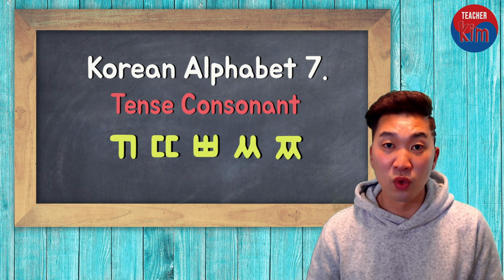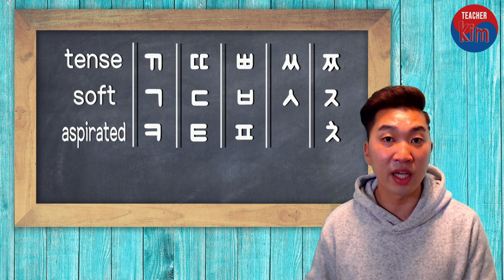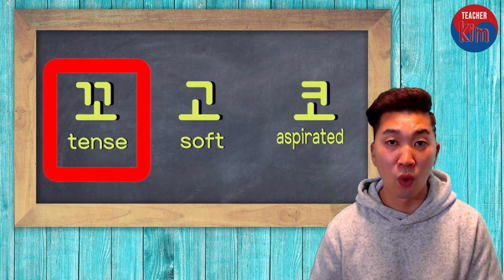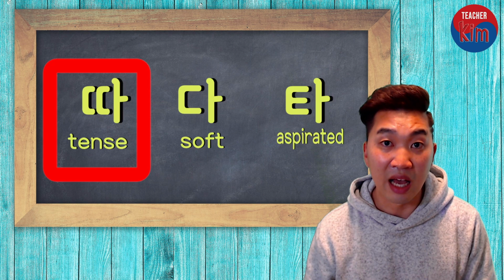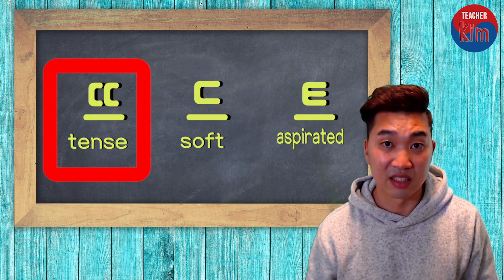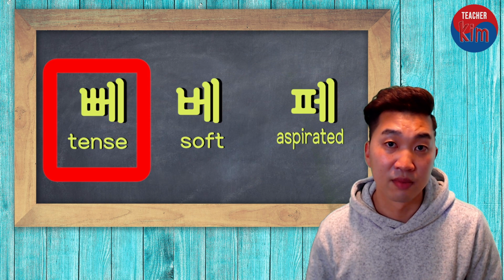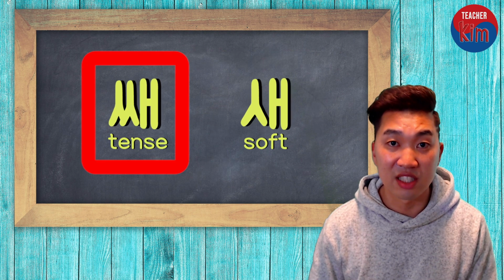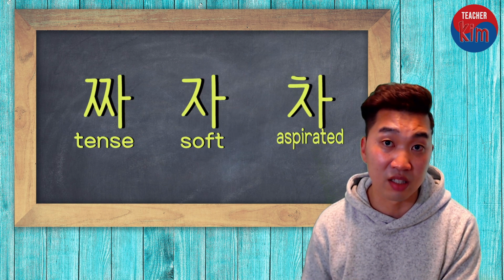Korean Language for beginners -Hangul Alphabet tutorial - (7) Tense Consonants ㄲ ㄸ ㅃ ㅆ ㅉ - 한글 경음.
Annyeonghaseyo. (안녕하세요.)  Do you really want to know how to read and write Hangul?
I have been teaching Hangul from the basic for beginners. And this is the seventh tutorial of my Korean Alphabet curriculum that discuss about tense consonants.

 Korean Alphabet Tutorial for beginners - Korean Alphabet (7) Tense Consonants ㄲ ㄸ ㅃ ㅆ ㅉ - 한글 경음
 In the video, you will learn to listening to distinguish between tense, aspirated and soft consonant. And you will learn how to write and how to read tense consonant with vowels. And I will introduce how to practice to pronounce aspirated consonants with napkin. Enjoy!!

Teacher Kim’s video lessons will be uploaded at  8pm (UTC + 9, Seoul) Tuesdays and Fridays.

(9th Aug 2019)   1. Introduction - What is Hangul?
(13th Aug 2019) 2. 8 Basic Korean vowels ㅏ, ㅓ, ㅗ, ㅜ, ㅔ, ㅐ, ㅣ, ㅡ
(16th Aug 2019) 3. Basic Consonant (1) ㅁ, ㄴ, ㄱ, ㄷ
(20th Aug 2019) 4. Basic Consonant (2) ㅂ, ㄹ, ㅅ, ㅈ, ㅎ
(23rd Aug 2019) 5. Aspirated Consonant ㅋ, ㅌ, ㅍ, ㅊ
(27th Aug 2019) 6. Reading practice (1)
(30th Aug 2019) 7. Tense Consonant ㄲ, ㄸ, ㅃ, ㅆ
(3rd Sep 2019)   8. /y/ Diphthong ㅑ, ㅕ, ㅛ, ㅠ, ㅖ, ㅒ
(7th Sep 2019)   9. /w/ Diphthong ㅘ, ㅝ, ㅚ, ㅙ, ㅞ, ㅟ + ‘ㅢ’
(10th Sep 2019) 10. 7 Prop/final consonants

kamsahamnida. Thank you.

안녕하세요. 김선생의 한글 교실에 김현철 선생입니다.
아직 한글을 모르시나요? 아니면 아직 로마자 표기로 한글을 읽고 계시나요? 한글 키보드는 있지만 어떻게 읽고 써야할지 모르시나요?
아니면 영어권 학습자에게 한글 자모 교육을 준비하고 있는 한국어 선생님이세요?
이 강좌가 여러분들에게 도움이 될 것입니다. 이 커리큘럼은 총 10개의 영상으로 구성되어 있고, 업로드 예정일은 아래와 같습니다. 각 레슨은 별도의 쓰기활동을 위한 PDF파일을 내용란에 제공합니다.
이번 강좌에서는 한국어의 경음 ㄲ, ㄸ, ㅃ, ㅆ, ㅉ를 소개하고, 듣기, 쓰기, 읽기, 말하기(발음) 연습을 병행합니다.

(9th Aug 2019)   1. 한글 소개 - 한글이란 무엇인가? 누가 한글을 만들었나? 한글의 창제원리
(13th Aug 2019) 2. 한글의 기본 모음  ㅏ, ㅓ, ㅗ, ㅜ, ㅔ, ㅐ, ㅣ, ㅡ
(16th Aug 2019) 3. 한글의 기본 자음 (1) ㅁ, ㄴ, ㄱ, ㄷ
(20th Aug 2019) 4. 한글의 기본 자음 (2) ㅂ, ㄹ, ㅅ, ㅈ, ㅎ
(23rd Aug 2019) 5. 격음 ㅋ, ㅌ, ㅍ, ㅊ
(27th Aug 2019) 6. 한글 읽기 연습 (1)
(30th Aug 2019) 7. 경음 ㄲ, ㄸ, ㅃ, ㅆ, ㅉ
(3rd Sep 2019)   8. 한글의 /y/이중모음 ㅑ, ㅕ, ㅛ, ㅠ, ㅖ, ㅒ
(7th Sep 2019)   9. 한글의 /w/이중모음 ㅘ, ㅝ, ㅚ, ㅙ, ㅞ, ㅟ, + 이중모음 ‘ㅢ’
(10th Sep 2019) 10. 받침 (일곱소리)

감사합니다.